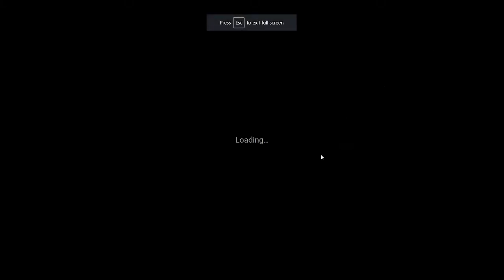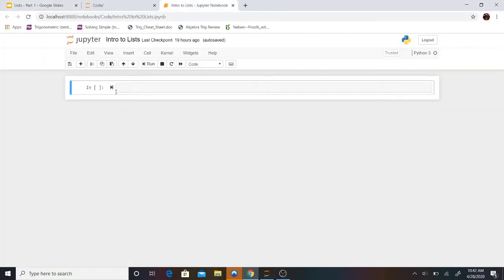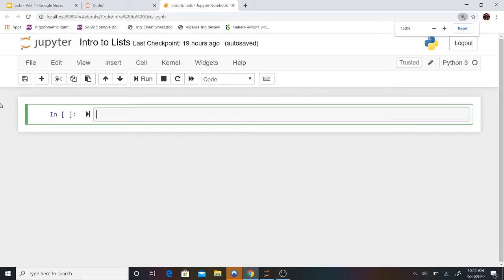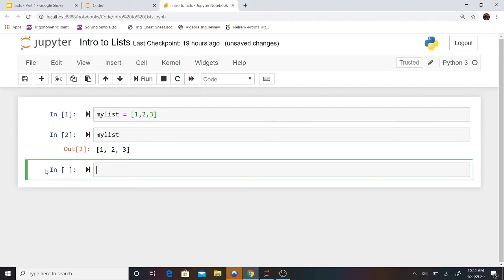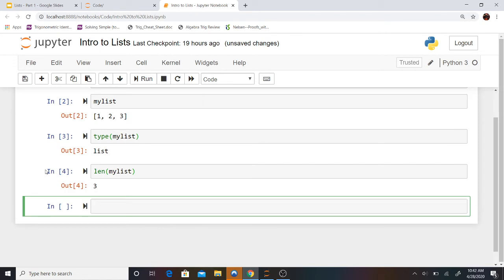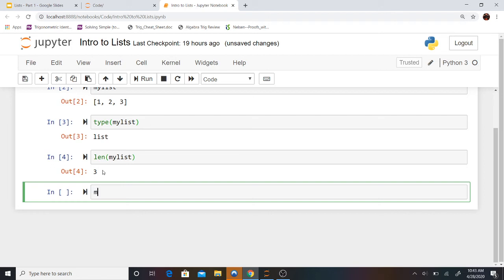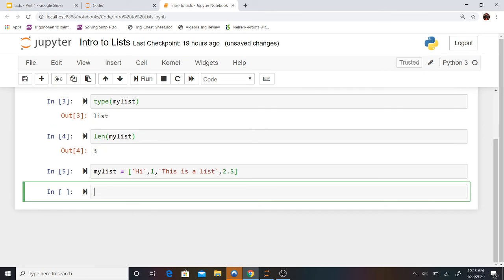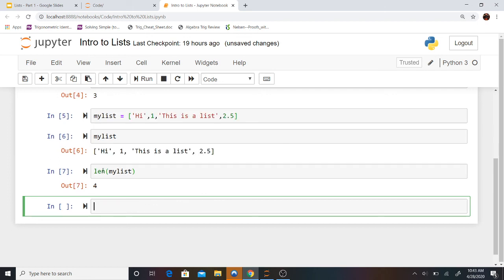Intro to Python - Introduction to Lists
Now that we did strings and numbers, let's move on to lists. There are great ways to store data. I hope you enjoyed!